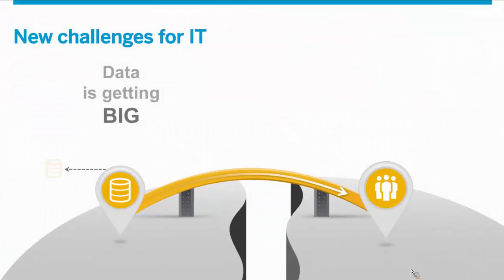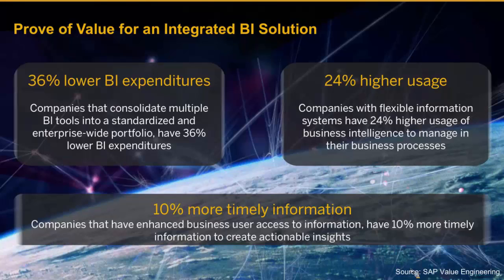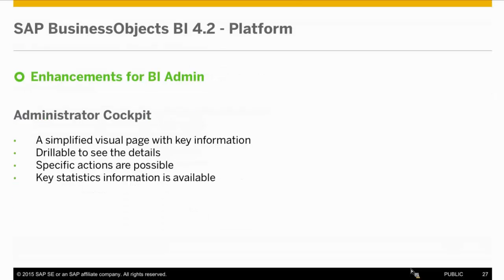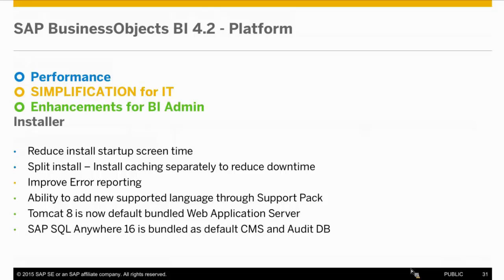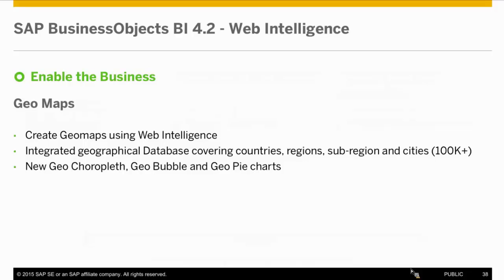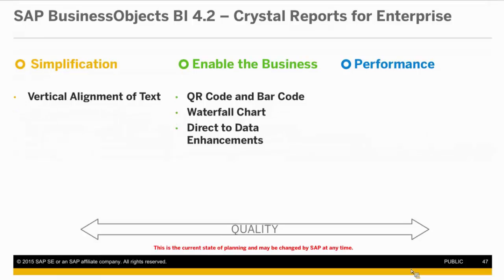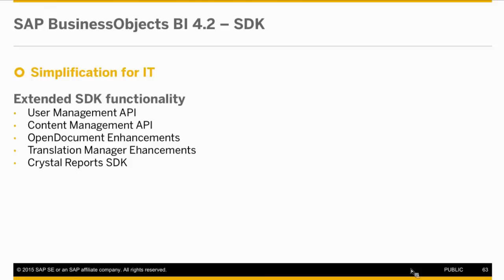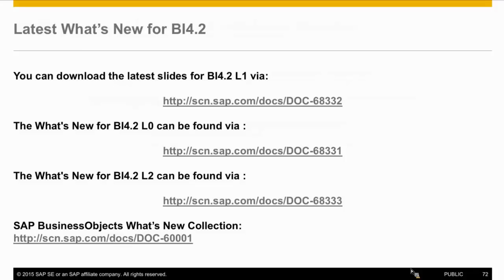SAP Business Objects BI: What's New in Release 4.2?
In this BI Upgrade webinar replay, Merlijn Ekkel – SAP Director of BI Solutions GTM – unveils the latest enhancements in SAP BusinessObjects Business Intelligence 4.2. The SAP BI 4.2 release takes core stability and capability improvements to the next level through deliverance of key new innovations, incremental product advances from BI 4.1, and improved features for upgrading all existing XI R2 and XI3 customers to this version of the SAP BI Suite.

Agenda:
- Introduction
- SAP Analytics Strategy – 01:19
- Enhancements with BI 4.2:
  o Enterprise Platform Suite – 11:21
  o Web Intelligence – 22:49
  o Crystal Reports for Enterprise – 34:05
  o Crystal Reports 2016 – 35:31
  o Analysis for OLAP Client – 37:07
  o Mobile BI – 39:15
  o SDK – 39:56
  o Platform Support – 40:52
  o Data Access – 42:16
- Early Adoption Program – 43:04
- Q&A – 47:45